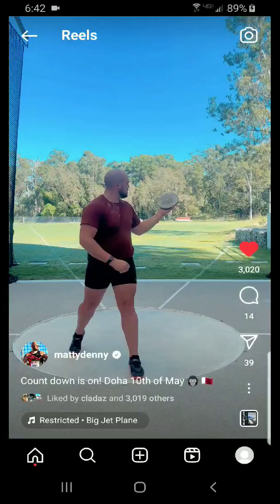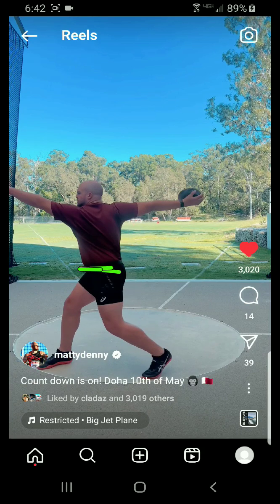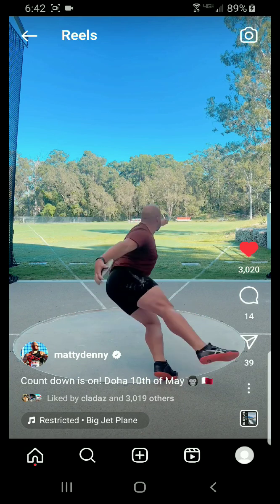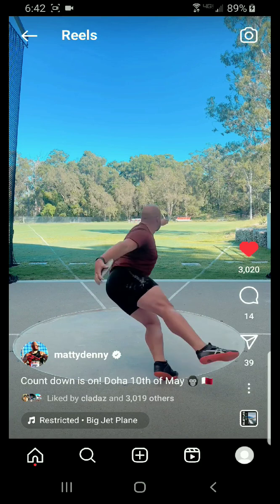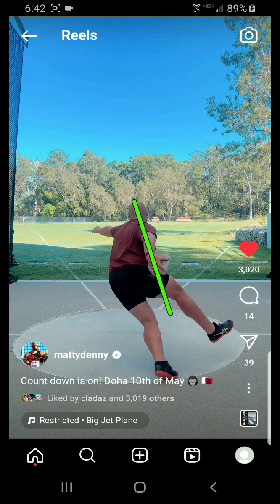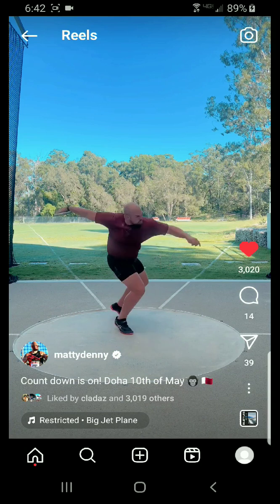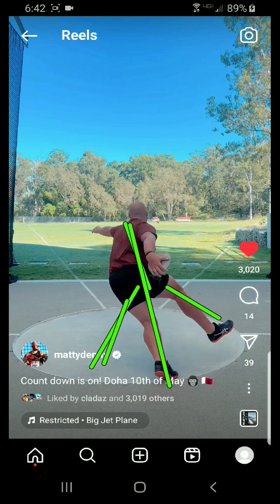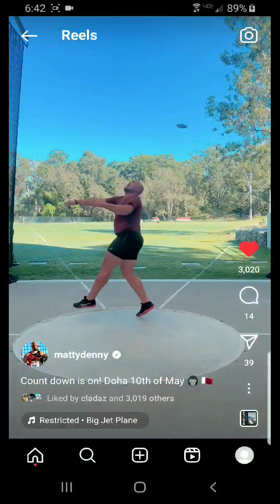Technical Analysis of Matthew Denny